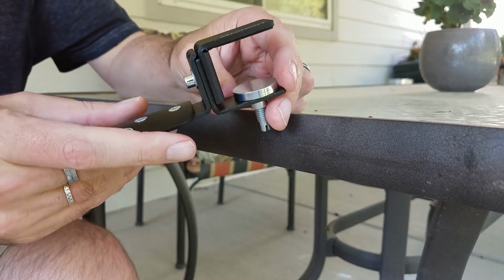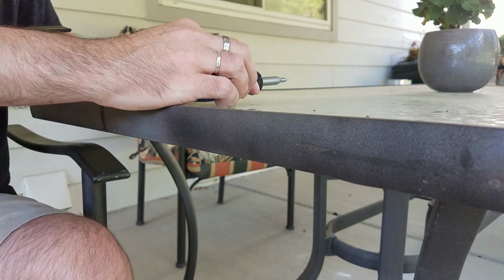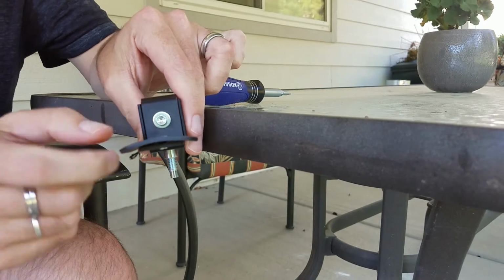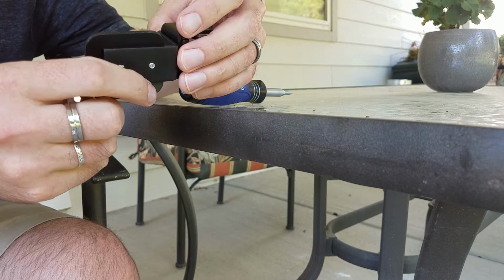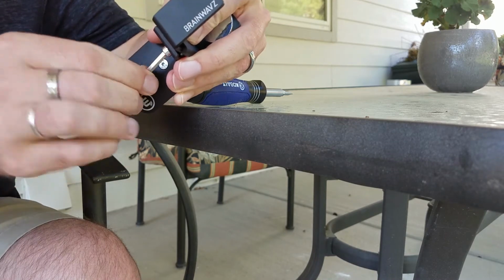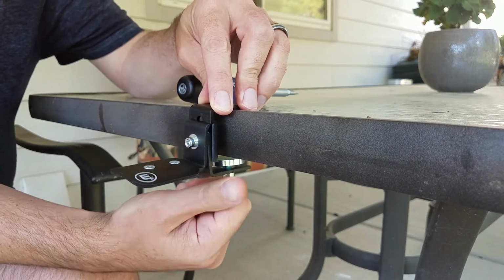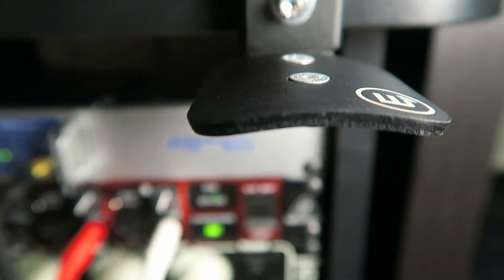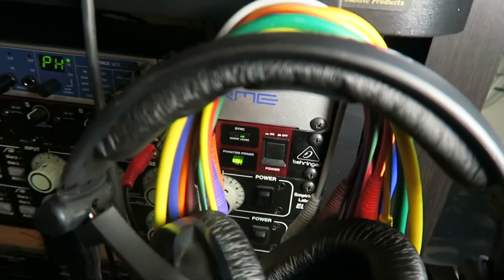Brainwavz Hengja Headphone Hanger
A quick look at the Hengja from Brainwavz, which allows you to hang a pair of headphones from the edge of a desk.